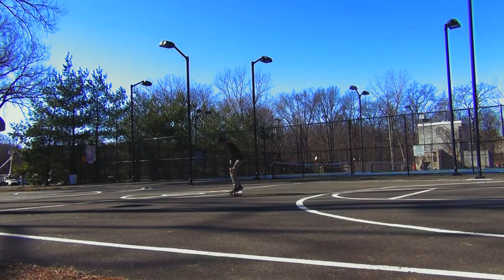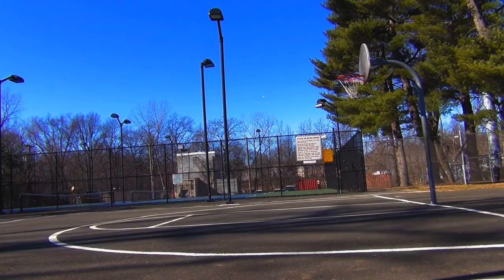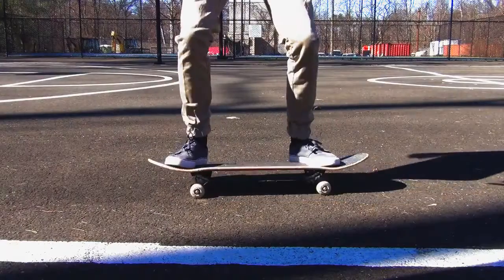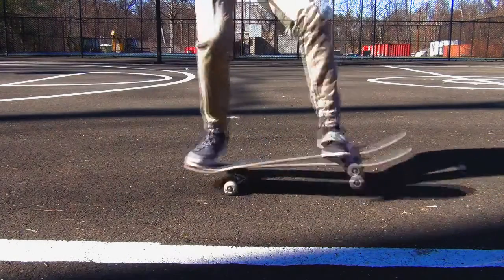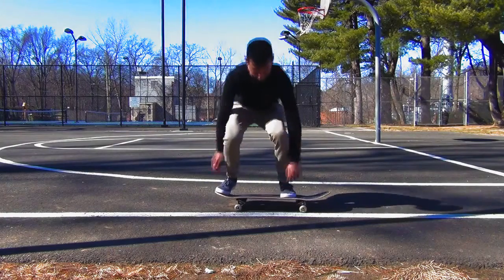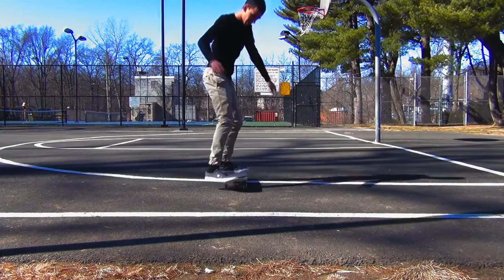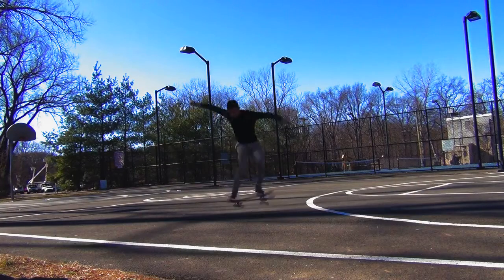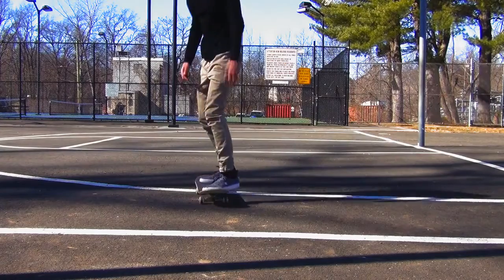HOW TO FRONTSIDE 180 EVERY TRY!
Hope this trick tip helped! Let me know what tricks i should make a trick tip for next!
Thanks 4 Watching!
*Partnered With Freedom*